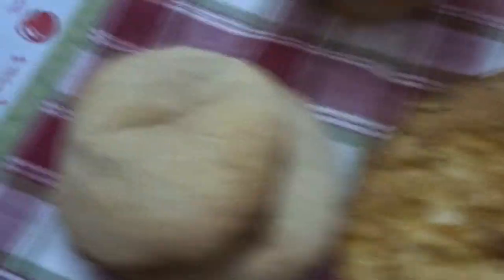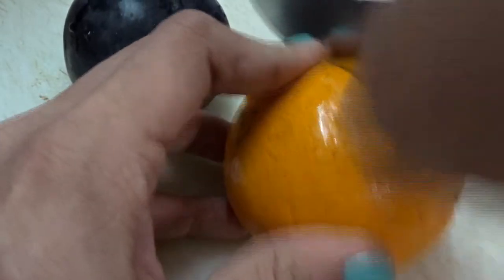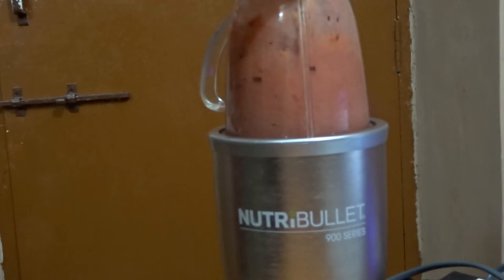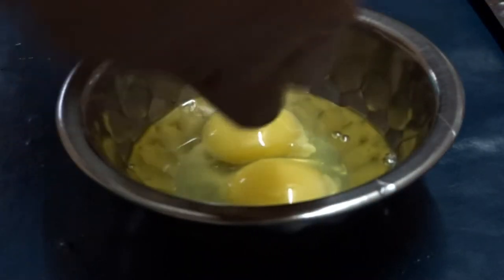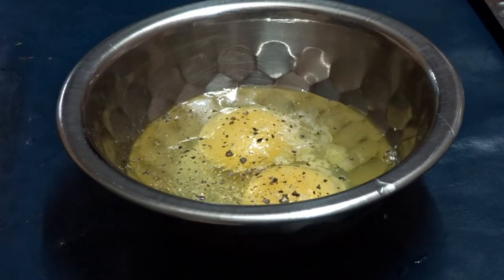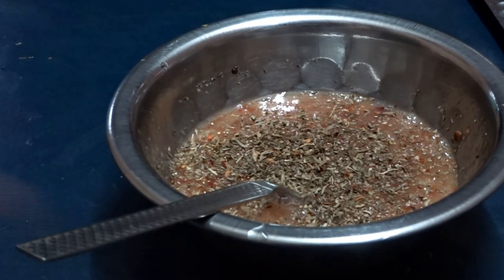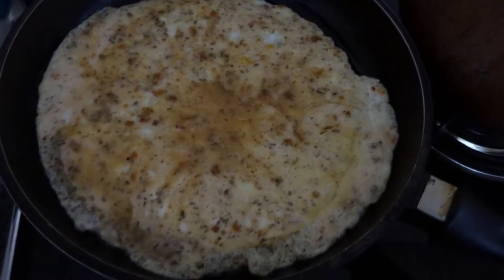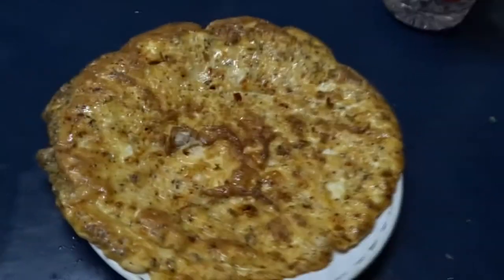How can Anyone have THAT 😱for Breakfast!!!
Just an upload of what i had for Breakfast